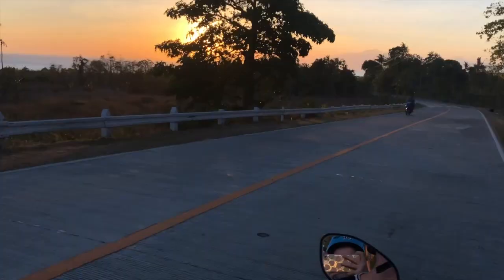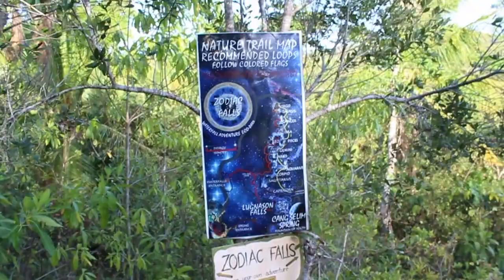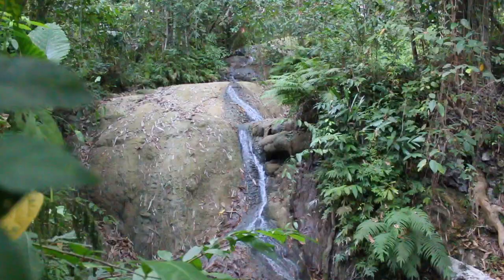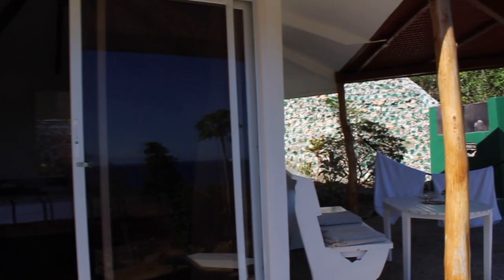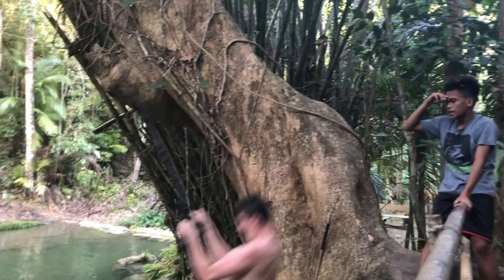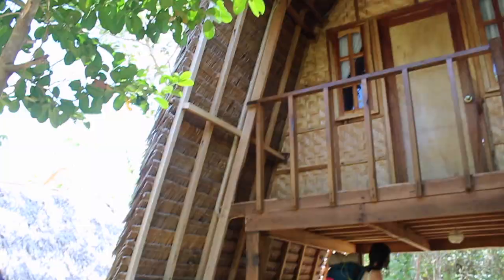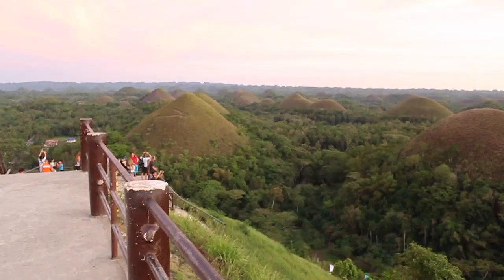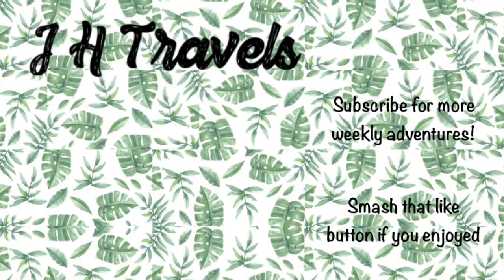ADVENTURES ON THE MOPED IN THE PHILIPPINES (Vlog #4)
Back again. Sorry for the late post.